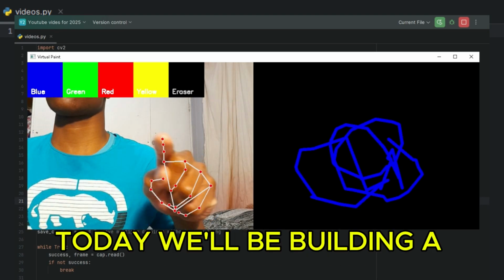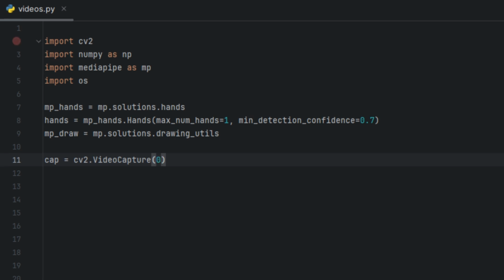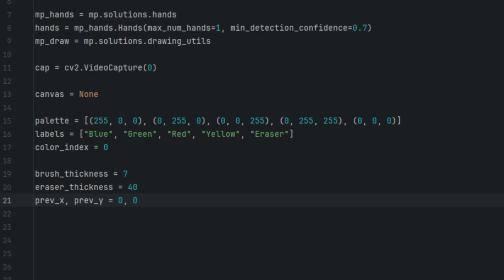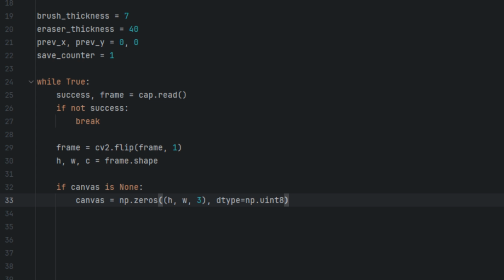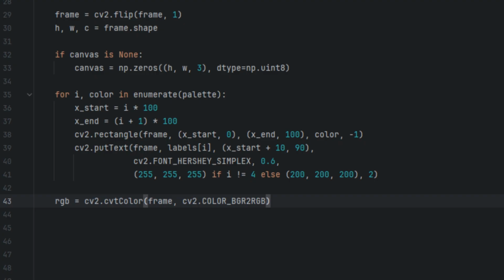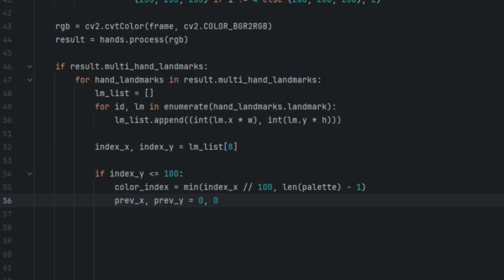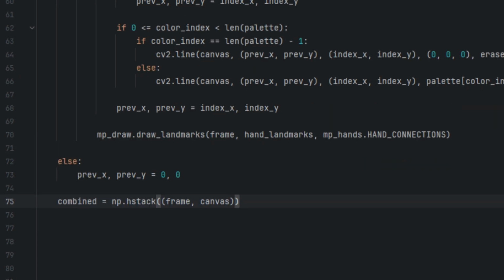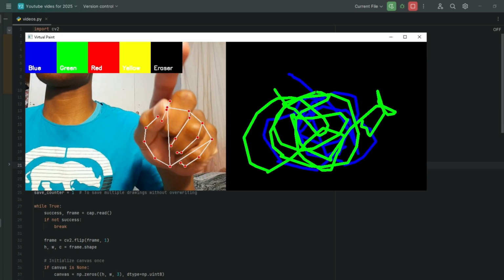Build a Virtual Paint App with Python (Hand Gesture Drawing!) 🎨 | OpenCV + MediaPipe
In this beginner-friendly Python tutorial, we’ll build a Virtual Paint App that lets you draw in the air with just your fingers! 🎨🖐️ Using OpenCV and MediaPipe, we’ll detect hand gestures in real time and turn your webcam into a futuristic drawing board.

Whether you’re into computer vision, AI projects, or just want a fun Python project, this is a great way to level up your coding skills while creating something super cool.

👉 What You’ll Learn:
✅ How to track hand landmarks using MediaPipe
✅ Detecting finger movements for drawing control
✅ Building a simple color palette (with eraser)
✅ Creating a drawing canvas with OpenCV + NumPy
✅ Combining real-time camera feed with your virtual artwork

Drop a comment if you’d like me to add more colors, save features, or even multiplayer paint mode 👇 I reply to everyone!

⚡ Copy & Paste This into Your Terminal:
pip install opencv-python mediapipe numpy